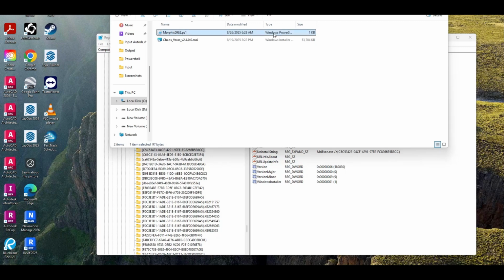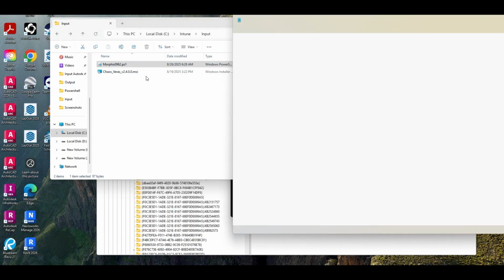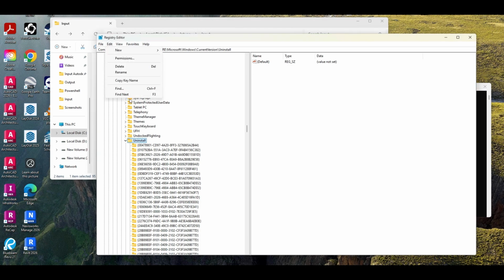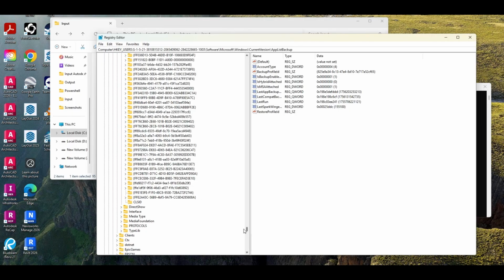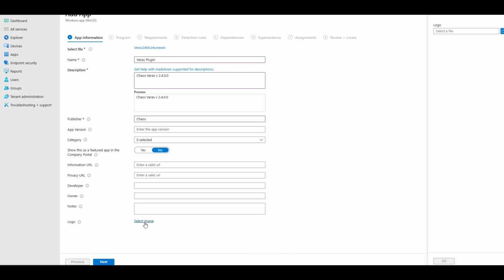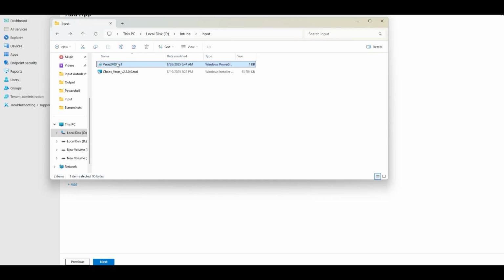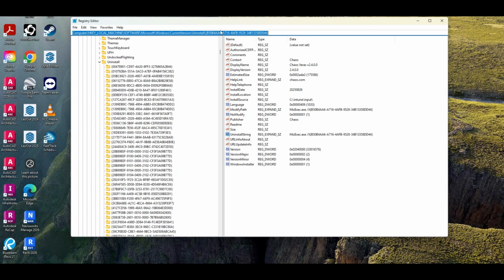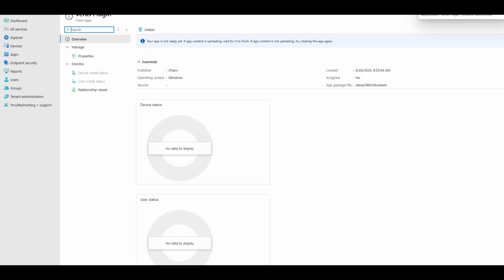Chaos Veras 2 4 0 0 Deployment with Intune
Deploying the Chaos Veras Plugin with Microsoft Intune

This video will walk you through packaging up the latest Chaos Veras Plugin and deploying it out.

Using Intune to deploy Chaos Glyph Plugin

Intune Install:
powershell.exe -ExecutionPolicy Bypass -File .\Veras2400.ps1

Detection Rules: (I use displayversion)
HKEY_LOCAL_MACHINE\SOFTWARE\Microsoft\Windows\CurrentVersion\Uninstall\{B50B4AA6-A716-4AFB-9528-34B13358DD44}